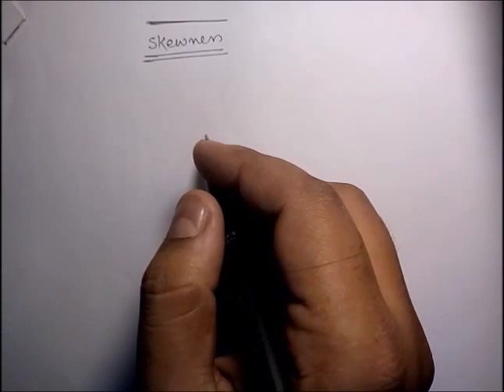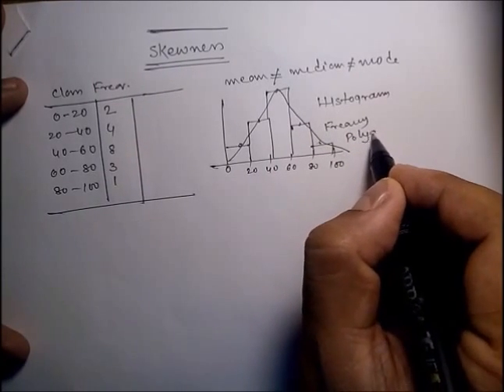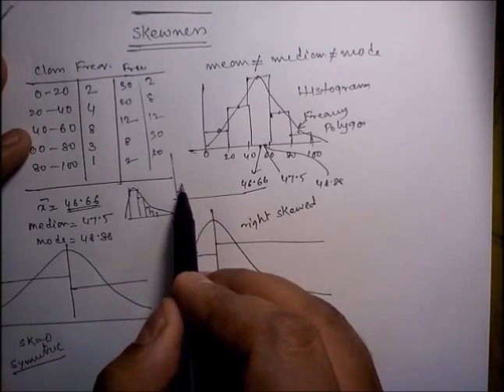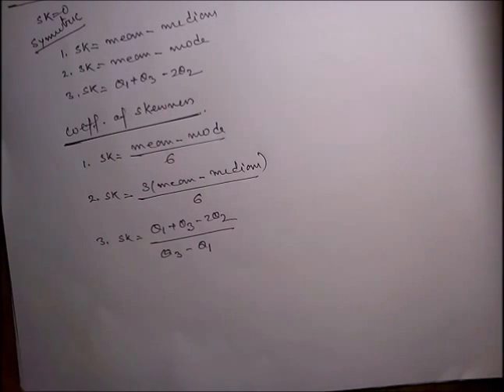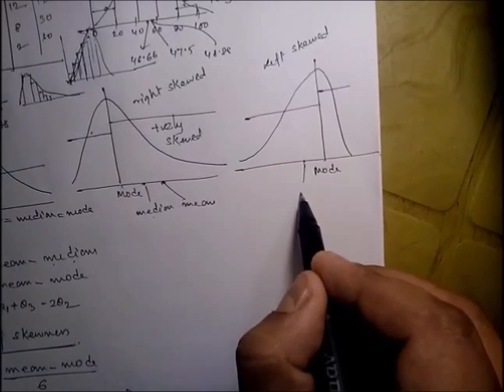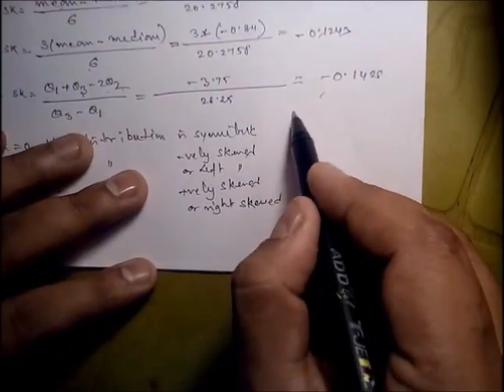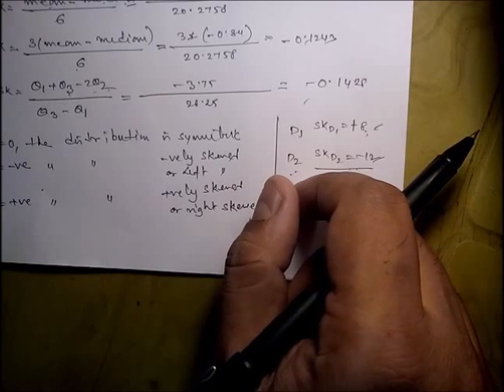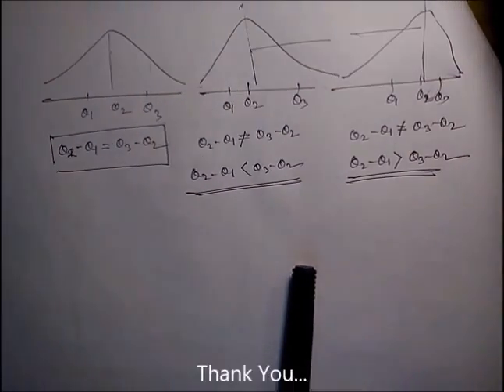[PS 6] Skewness measure: to know the distribution is symmetric or skewed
Skewness measure: to know the distribution is symmetric or skewed.